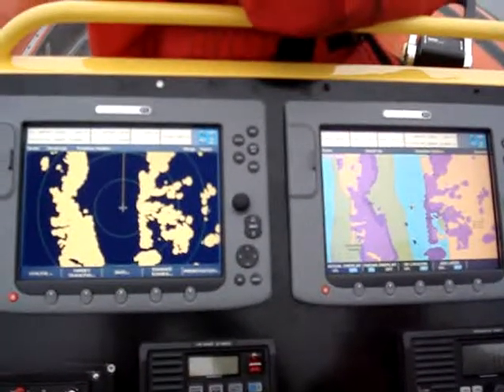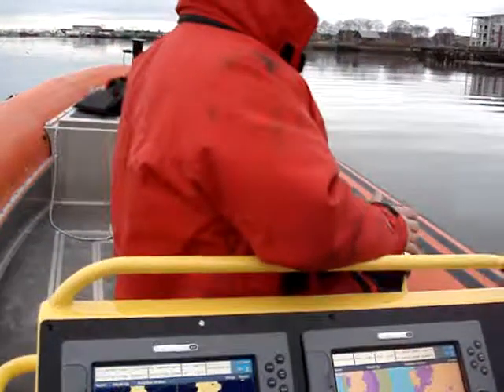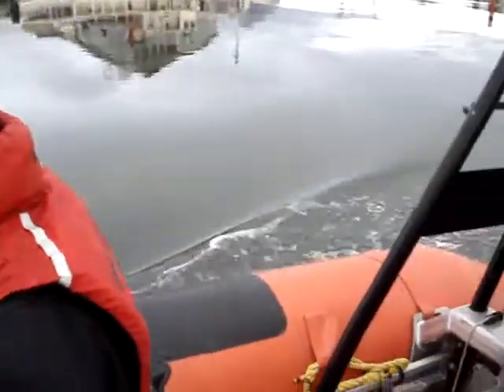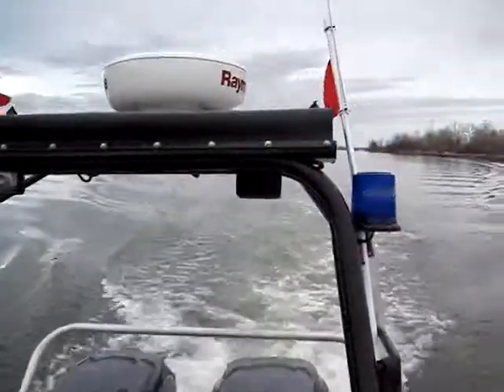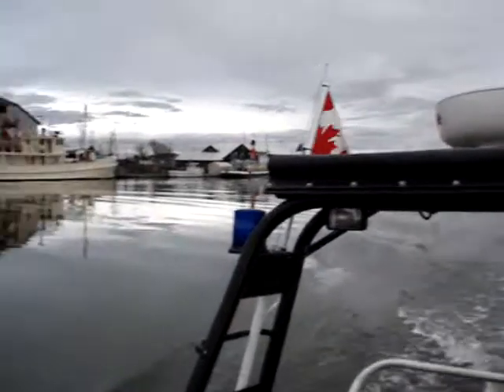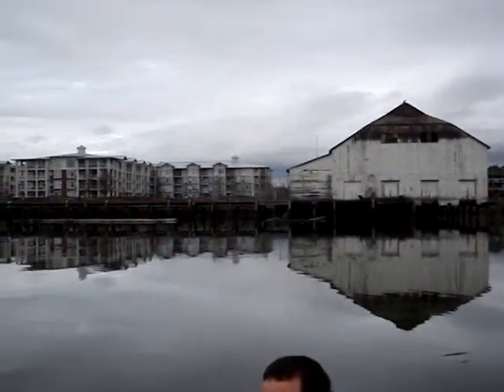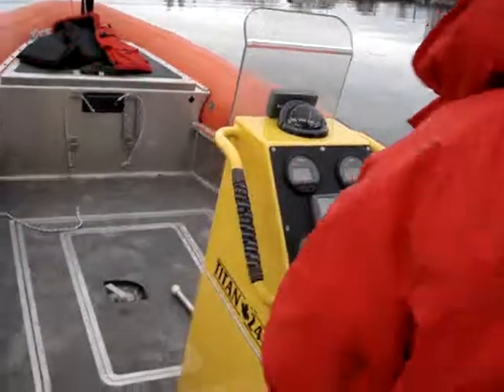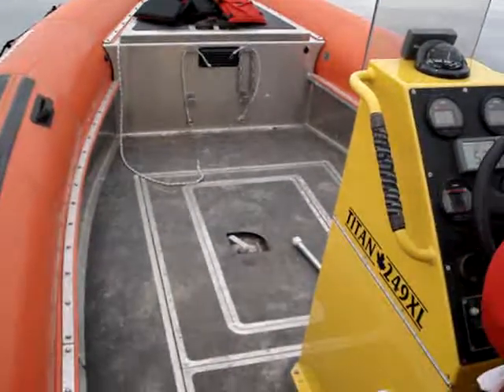Electronics Refit by Cole Maritime/ Coast Guard 1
Seatrialing the Fast response vessel with her new redundant Raymarine electronic installation..